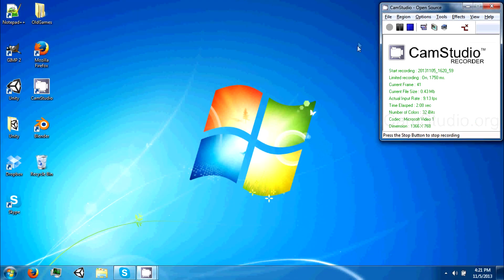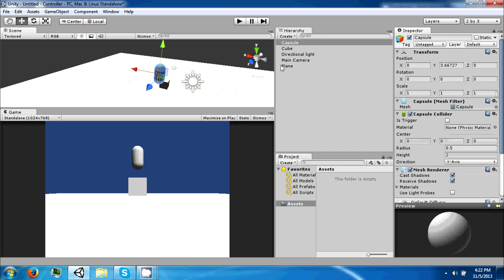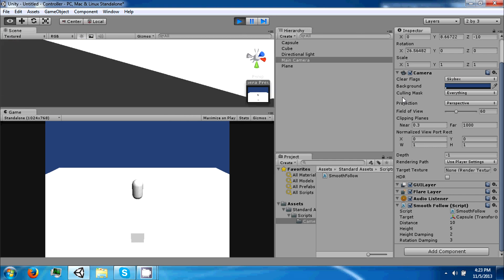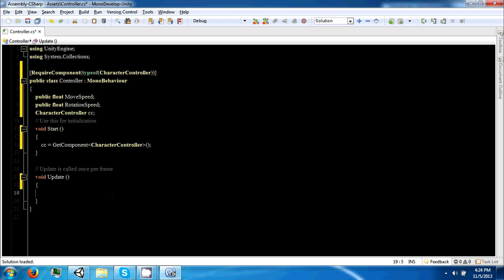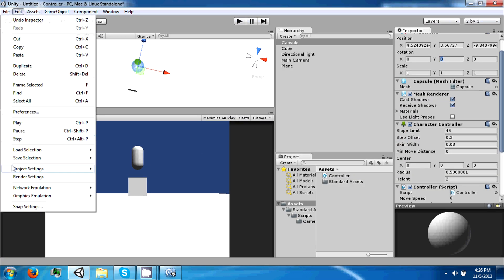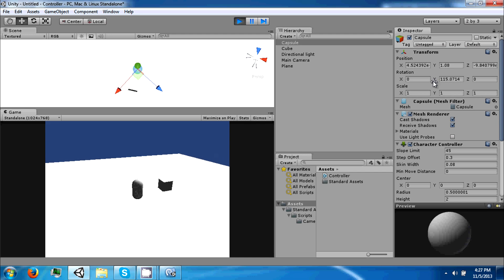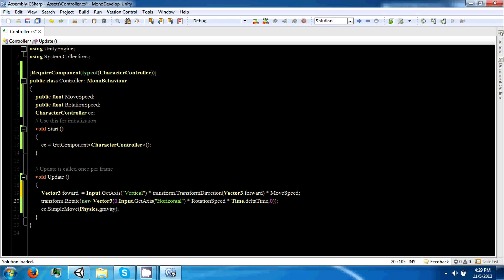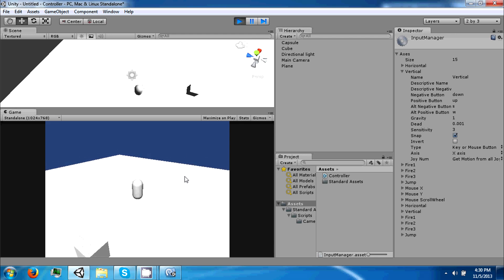Character Controller Movement and Camera - Unity 3D with C# Programming Tutorial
(BDenney did the track, awesome artist, check him out)

In this tutorial you will be introduced to making a character controller in Unity3D and shown how to create a smooth follow camera in an over the shoulder 3rd person placement using the C# programming language. This video assumes no prior knowledge of Unity3D but does assume some basic knowledge of C# based programming.